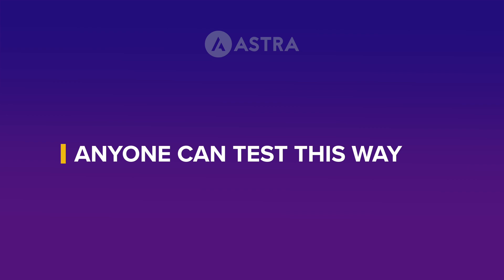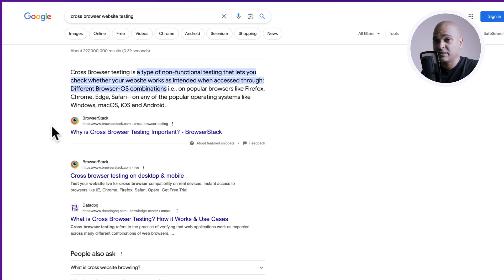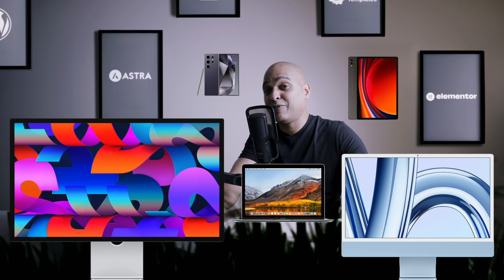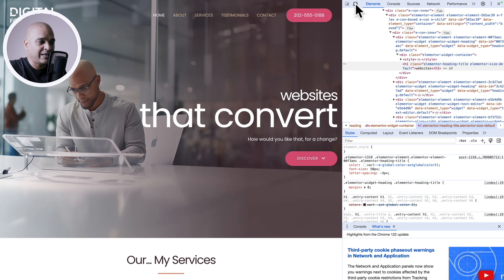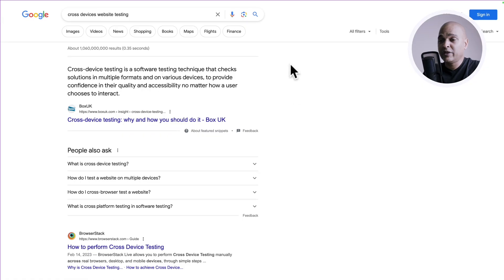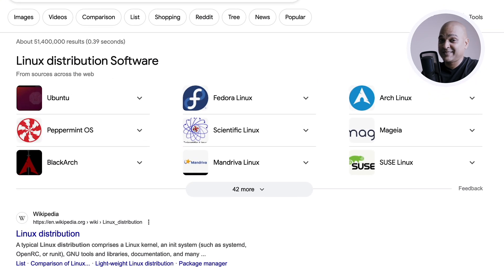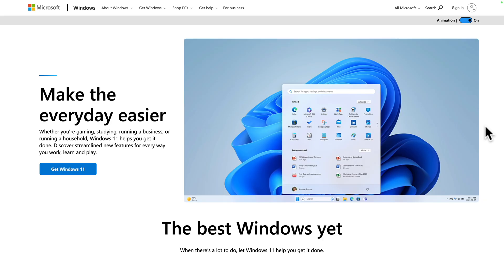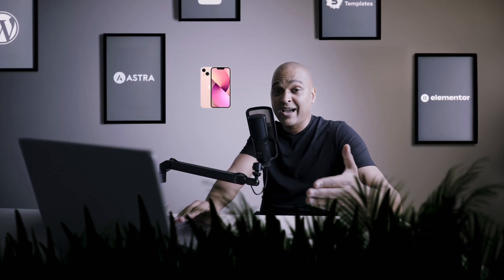Do You Use These 3 FREE WAYS To Test Your Website?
(ABOUT THIS VIDEO IN 1-2 LINES)

➡️ SureFeedback to get sticky-note style feedback on your websites and designs